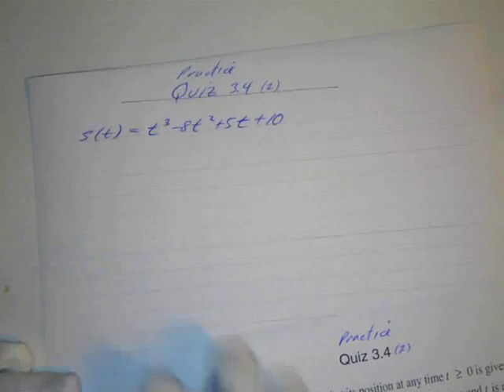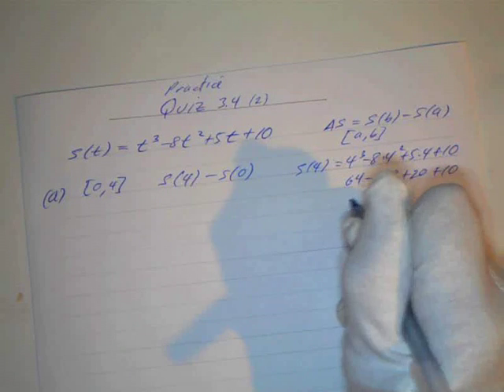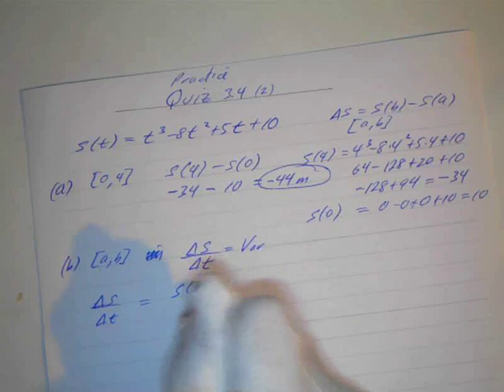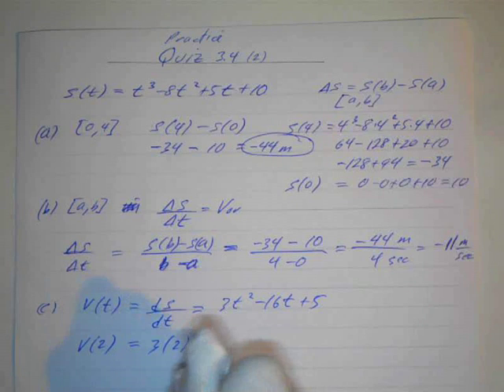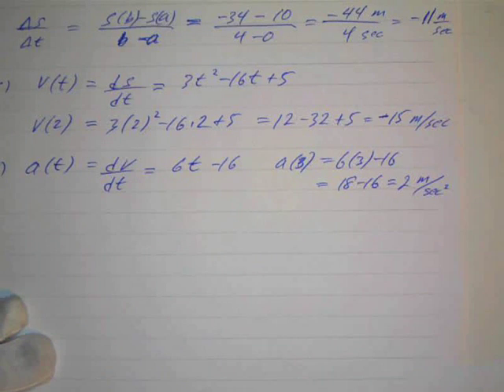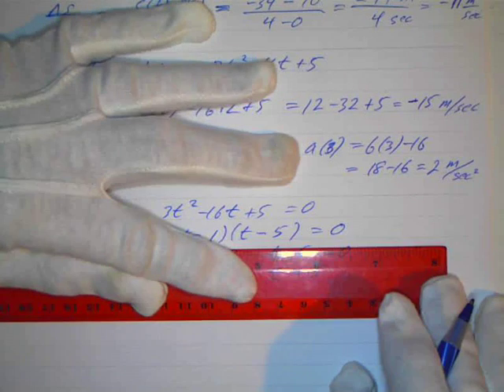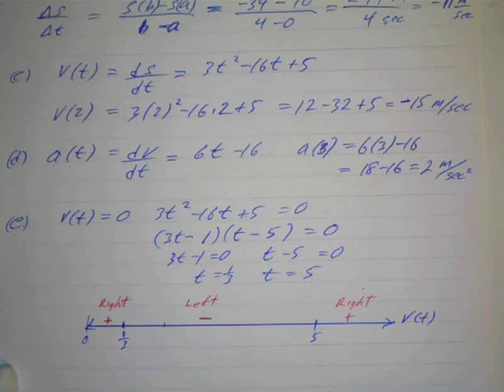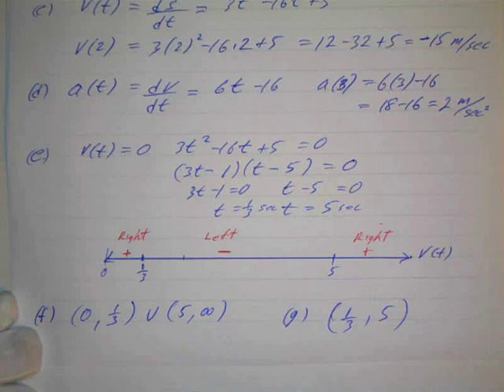Particle Motion Practice Quiz 2(a) (3.4)